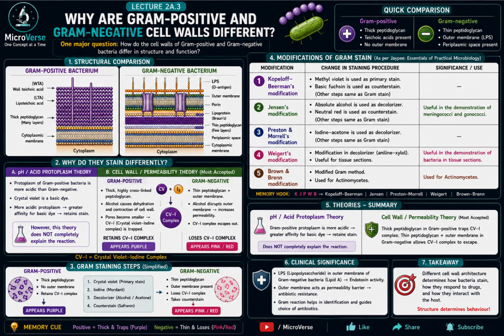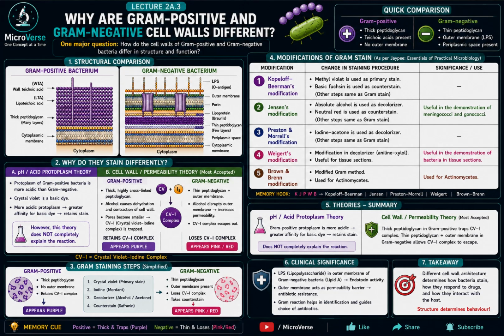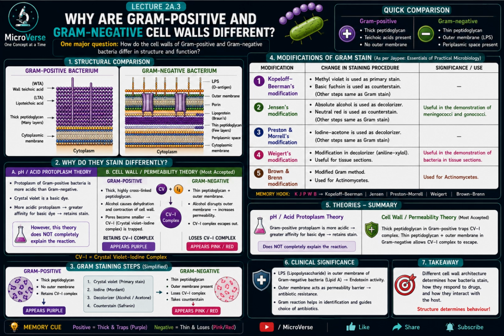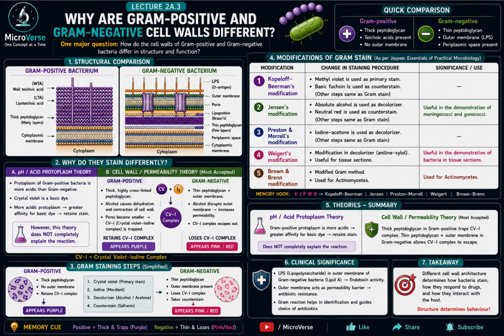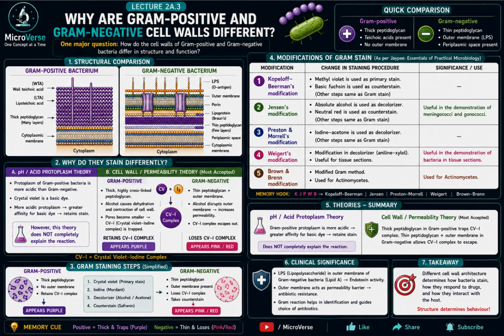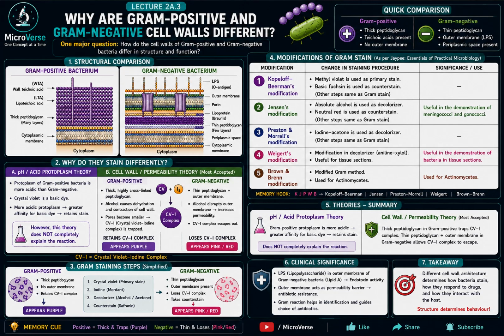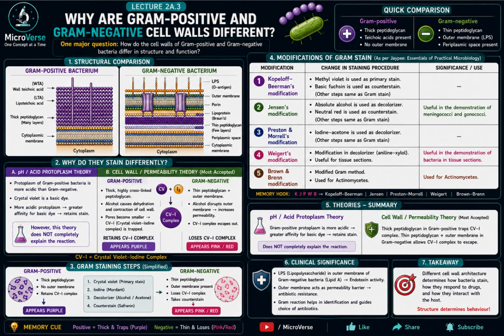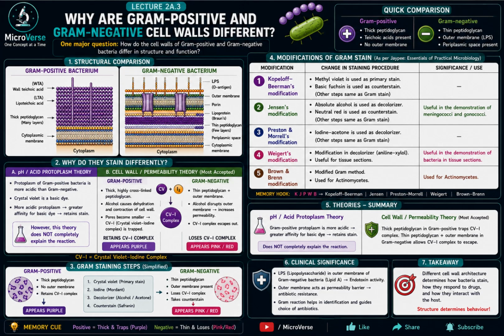2A.3:Why Do Gram-Positive and Gram-Negative Bacteria Stain Differently? | Gram Staining | MicroVerse